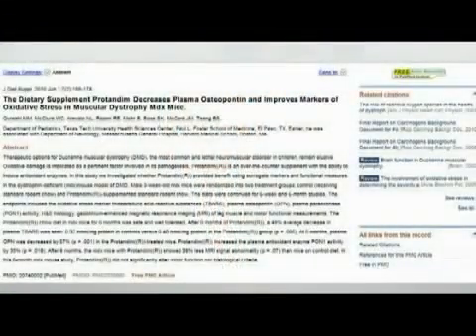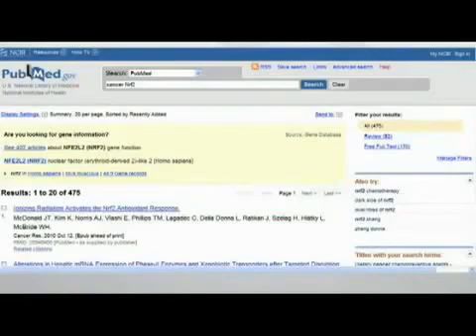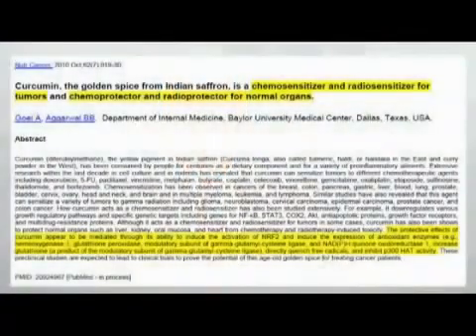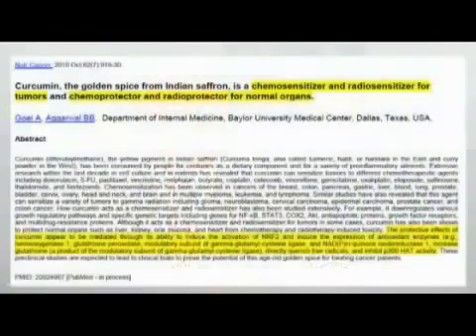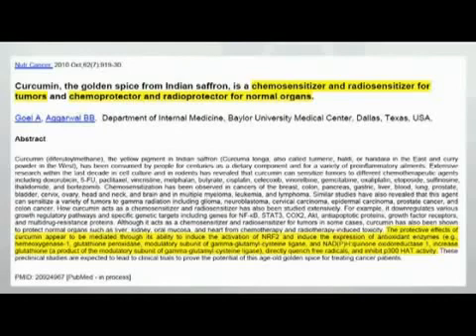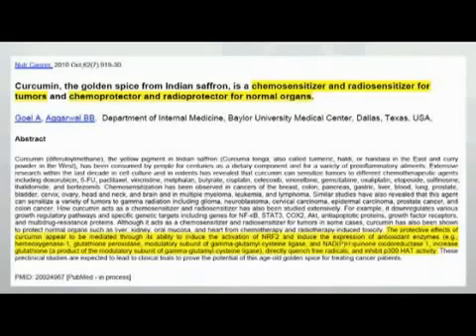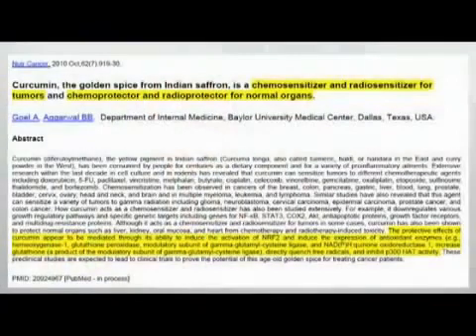Dr McCord on Chemotherapy and Protandim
Protandim provides you with thousands of times more antioxidant power than any food or conventional supplement. In fact, you would need to consume the antioxidants found in 375 oranges or 87 glasses of red wine or about 120 vitamin C tablets (500mg) a day to neutralize the amount of free radicals your body produces every single day.
Here's why. Not all antioxidants are equal.

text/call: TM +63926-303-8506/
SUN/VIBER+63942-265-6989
skype:mightyflor